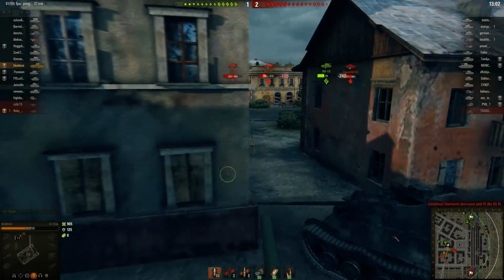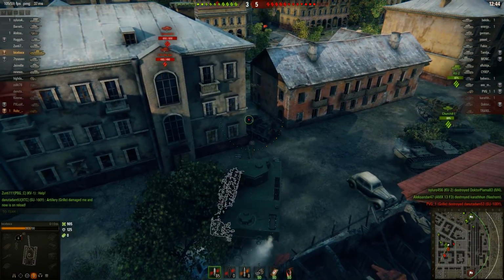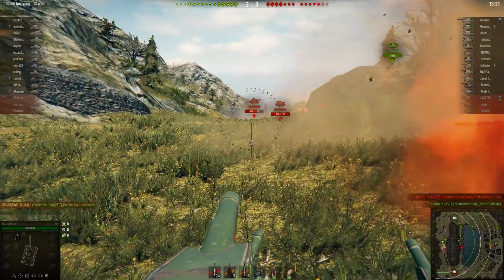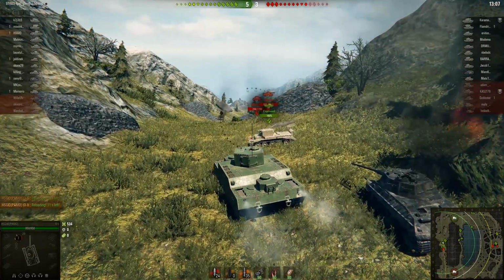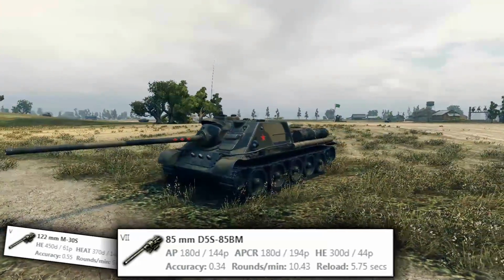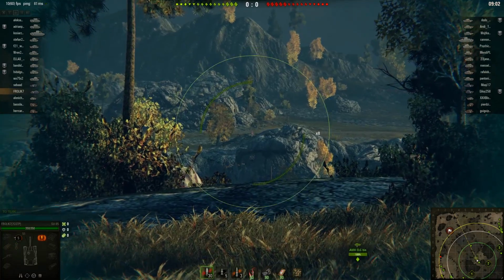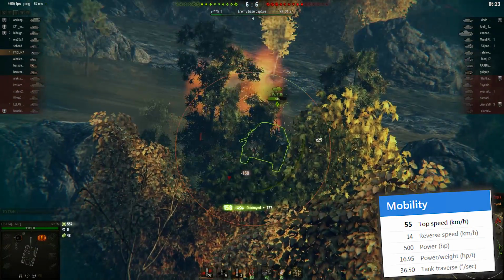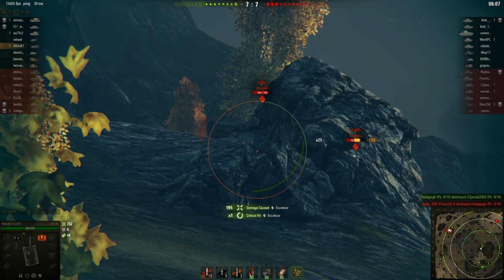The best non-premium money makers | World of Tanks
Hello guys, today I'll talk about some of the best money makers in the game, for which you won't have to spent a single penny.
Once, again I'd like to remind you that this is a list whose result depends heavily on you preference of tanks. As well, a powerful tank doesn't equal a good money maker (examples: T67, Cromwell).
Still tho, hope you enjoyed my first video after my "mental breakdown". It was much easier to make as I just did not a give a single f*ck about how it looks and just made it.
I watch every single replay you send me (IF YOU SENT ME ANY).
If you got an amazingly looking moment, send it to the same e-mail page, however write down the approximate time of when it happens.